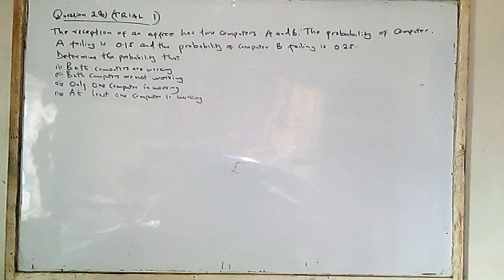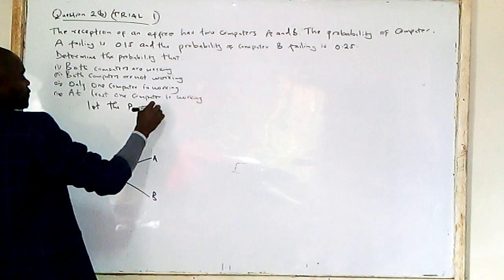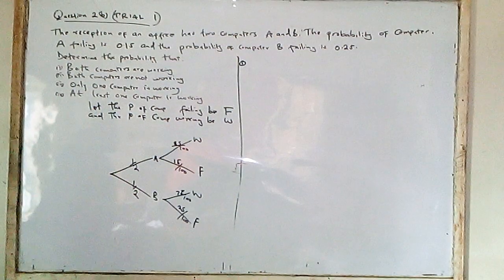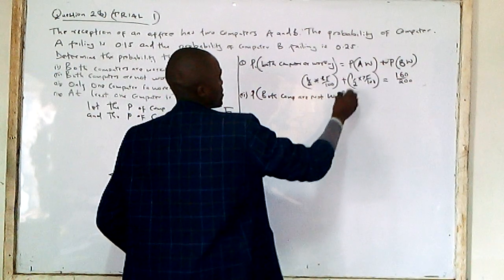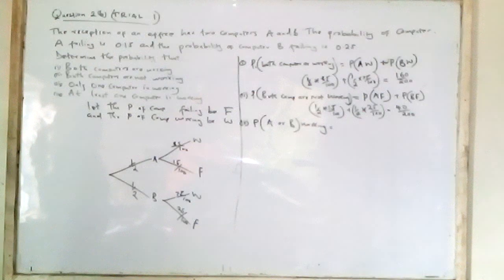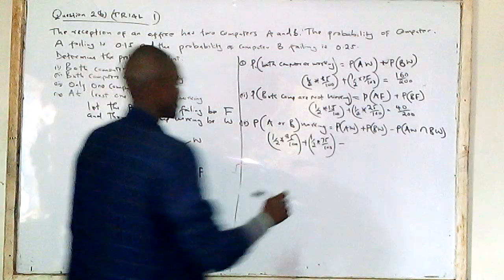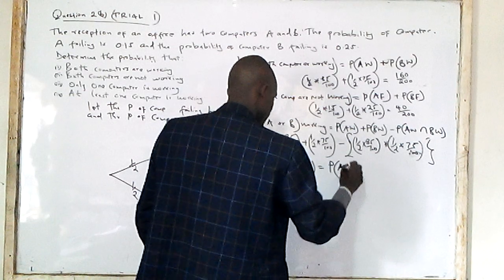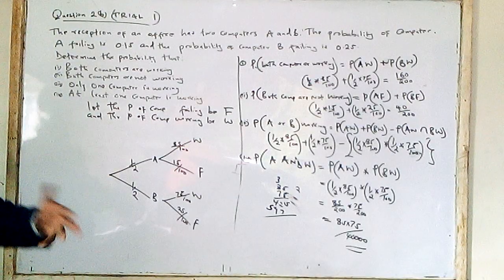How to solve probability using tree diagram